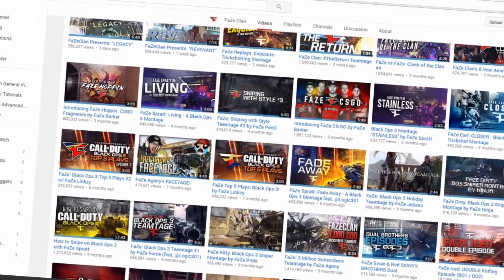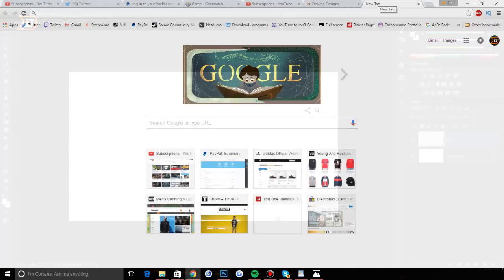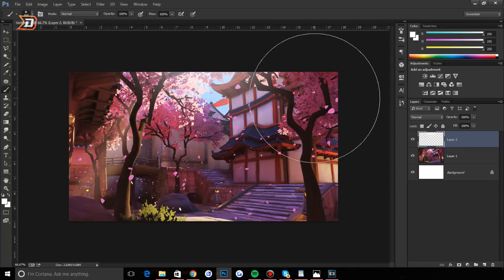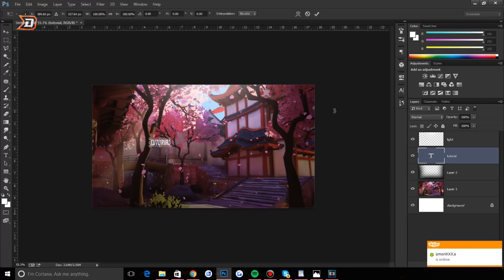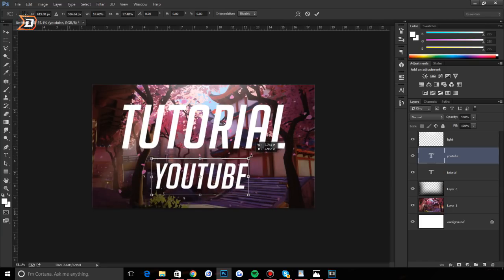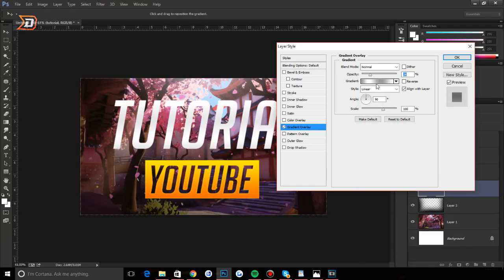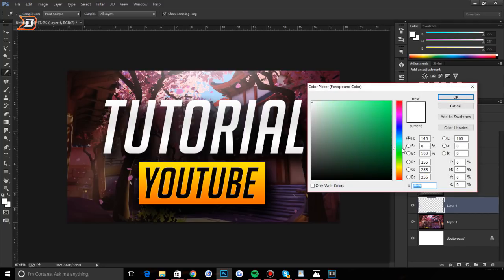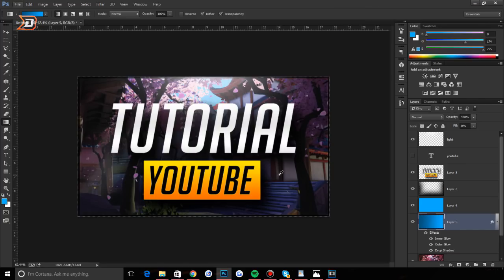How To Make a Thumbnail For YouTube With Photoshop CS6/CC In 2020!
This video will teach you how to make your very own Thumbnails for YouTube while using Photoshop CS6 or CC in 2020 I go over the designs for making my own thumbnails.. give you some tips.. and hopefully it helps you become a better thumbnail artists for the future! Make sure to leave a LIKE rating if you enjoyed! :)

OFFICE GEAR

BEST USB Hub Ever Made 0